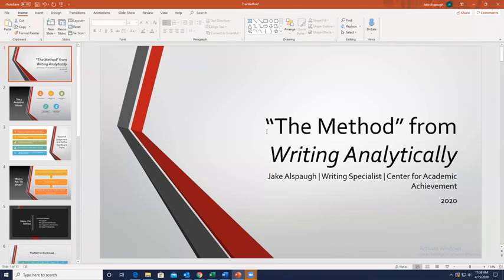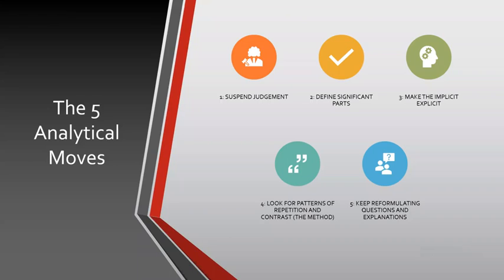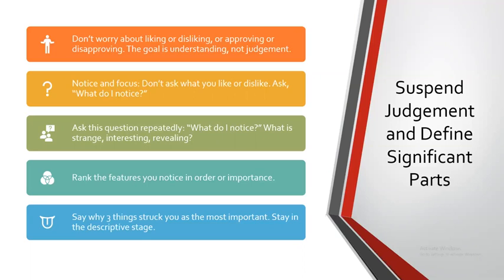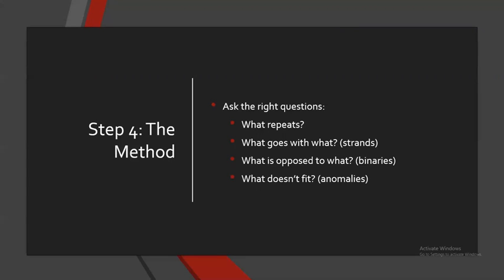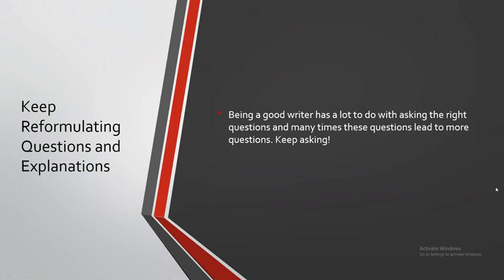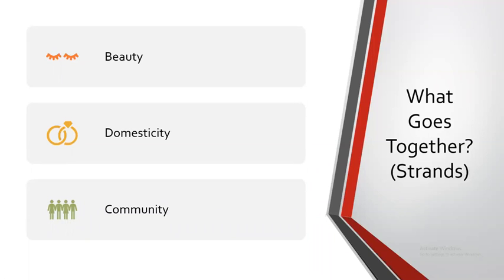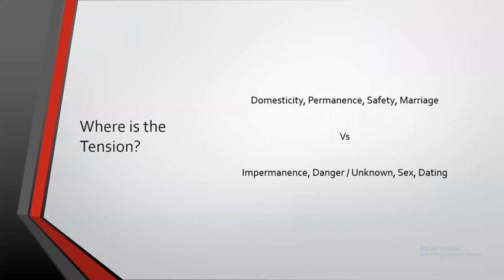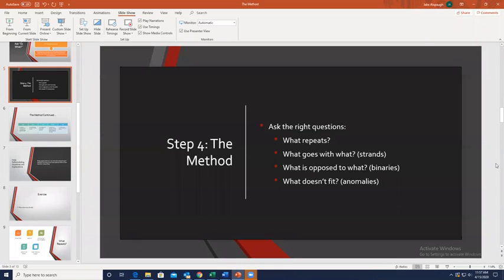The Method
Useful skills for navigating all of the Essays of E110.
The Method: In writing courses you’ll often be given a text, video, or image and told to write about it in some way. But, what do you actually do? The answer is “The Method.” The Method provides you with the tools to attack texts in a scholarly way and arms you with the questions you need to keep asking yourself as you write.